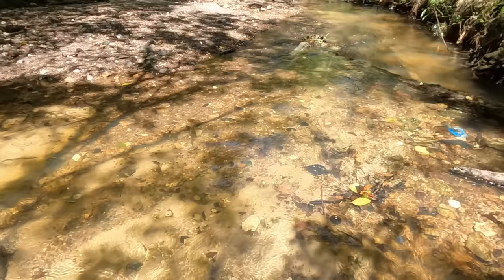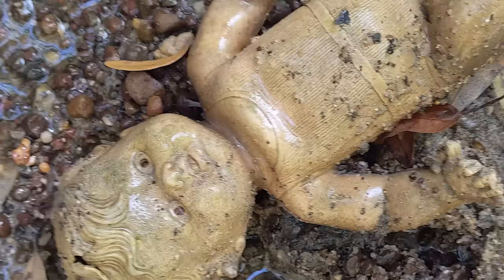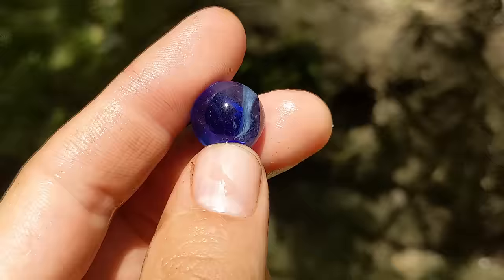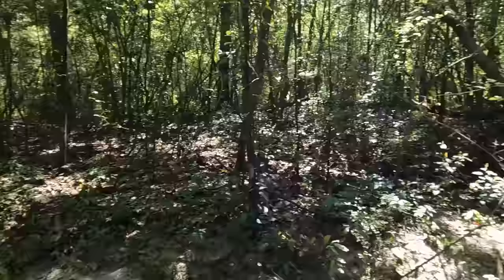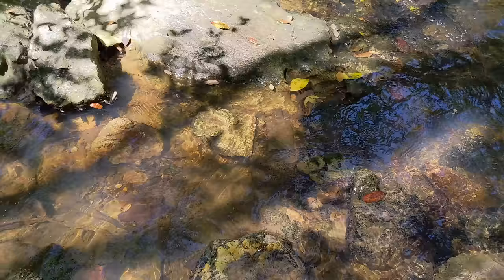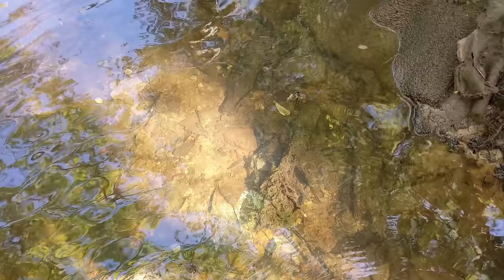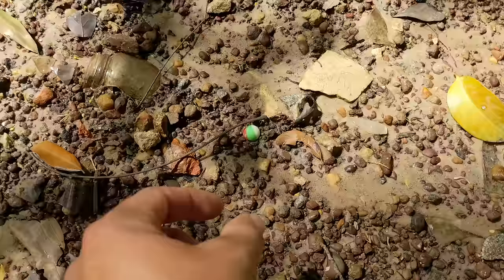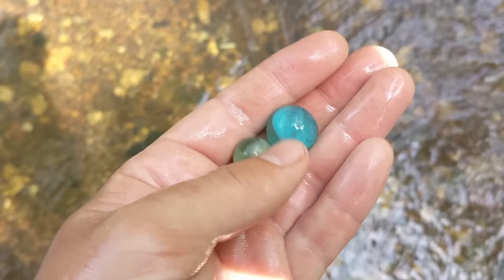Torrential Spring Rain Uncovered LOADS of Treasure (and Marbles!) in this Old Town Creek! Mudlarking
Springtime rains can be a treasure hunters best friend! We went back to our favorite creek once again to see what the recent heavy rains have uncovered, and of course to spend some much needed time in the outdoors. We were not disappointed! Y'all enjoy!

Tickets to my live performance in Gainesville, Florida at Heartwood Soundstage

DOWNLOAD MY ALBUM "The Great American Highway" released July, 21st 2023

Seth Carles, Deidre Crouch, Travis Lee, Andreas Ekberg,
Jen, Jennifer Dille, Bradley Slone, Sarah Edwards, Ed Whiteaker,
Carlton Phelps, Cyberfossil, Annie Menard, Clint & Melinda Kiser,
Cynthia Swearingen